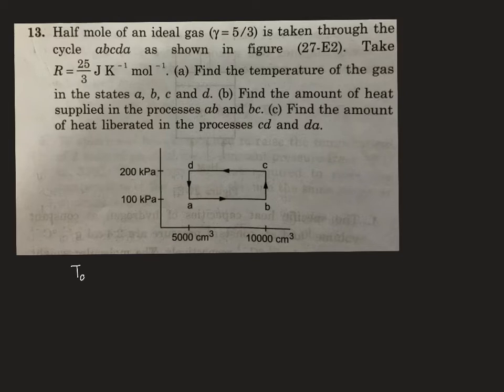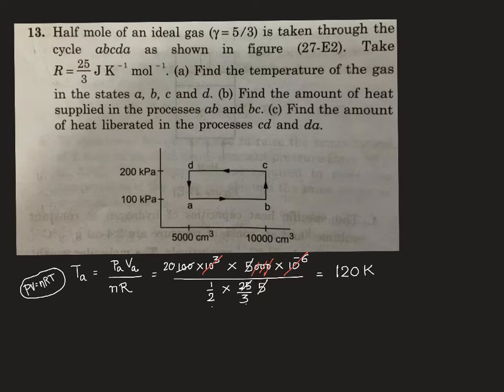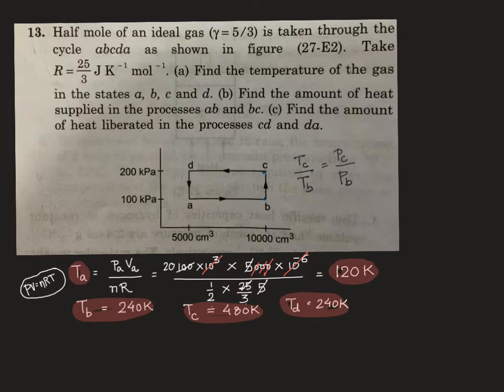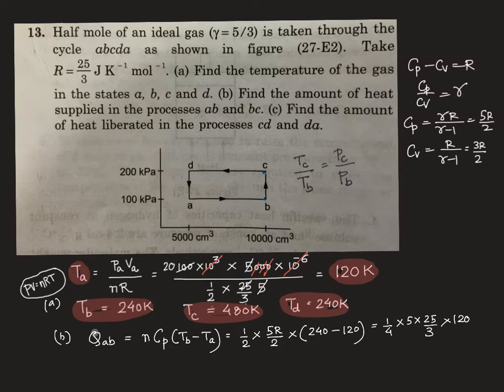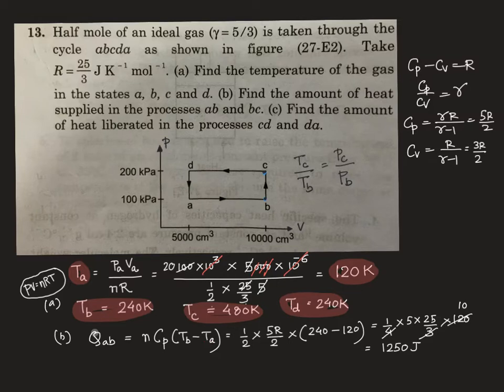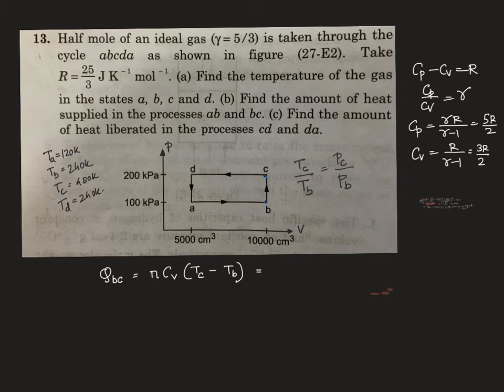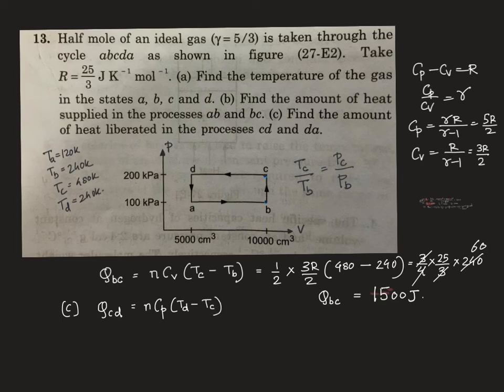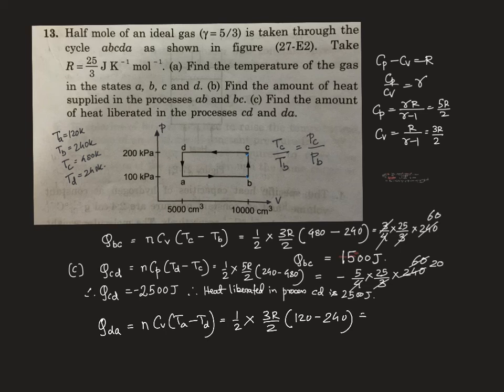Q13 chap 27